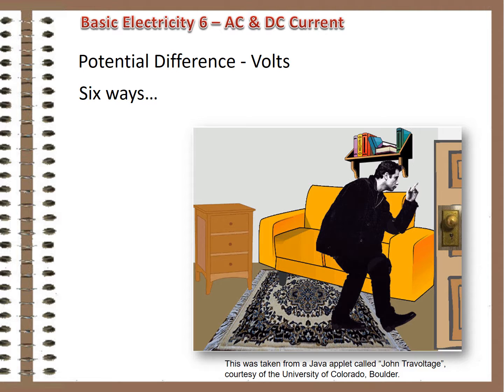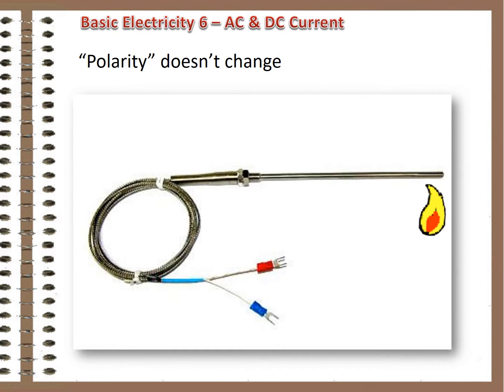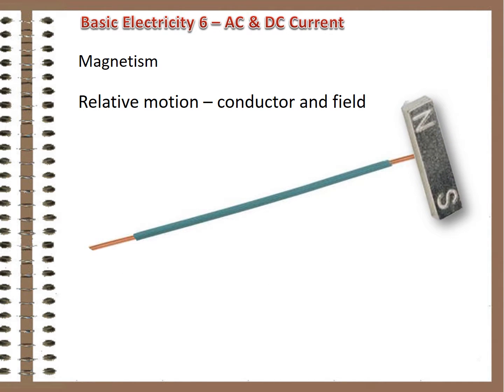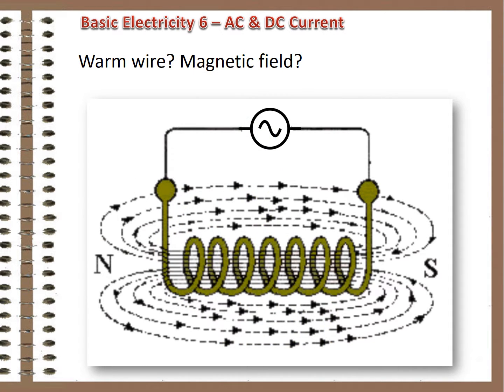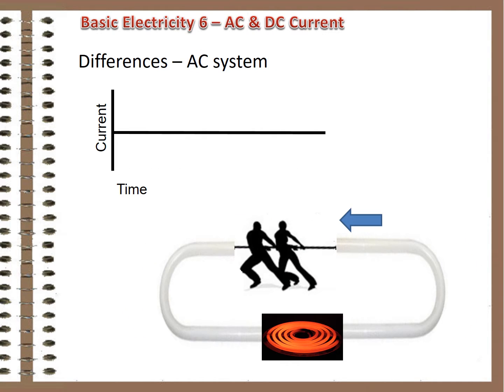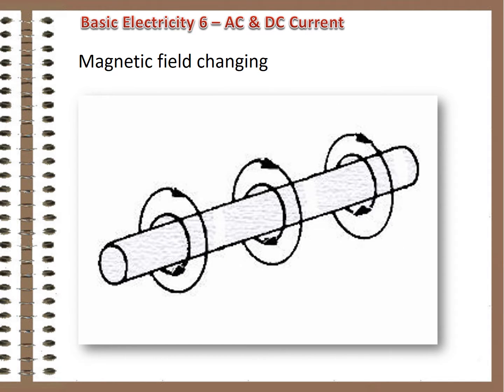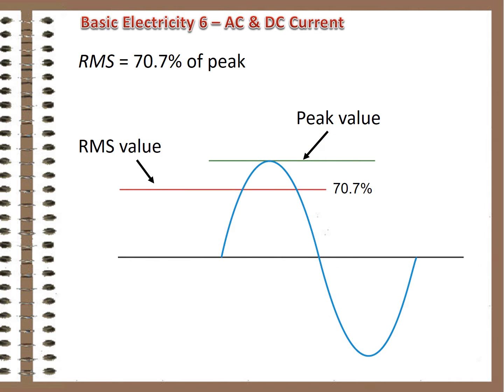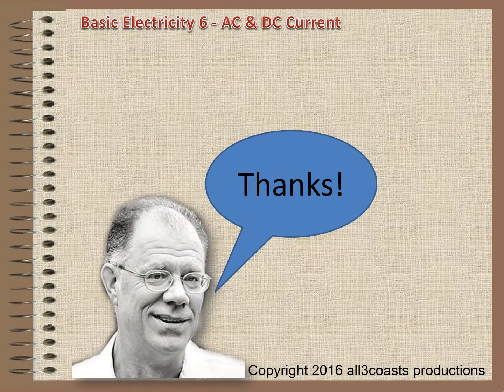Basic Electricity 6 - AC DC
An introduction to the difference between AC and DC electricity. The sixth in my Basic Electricity series.